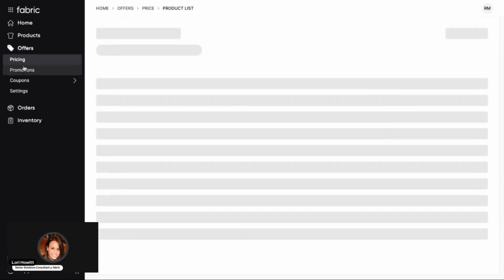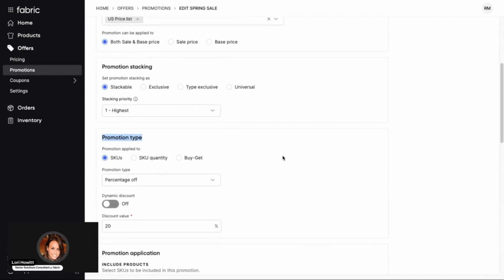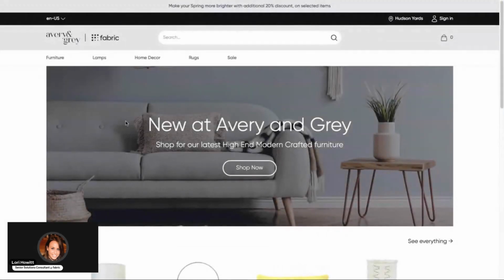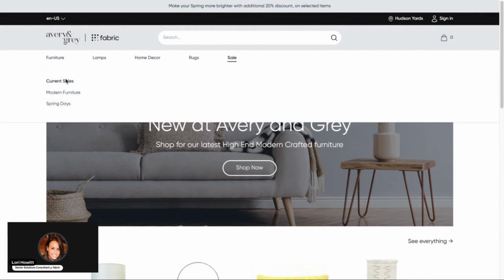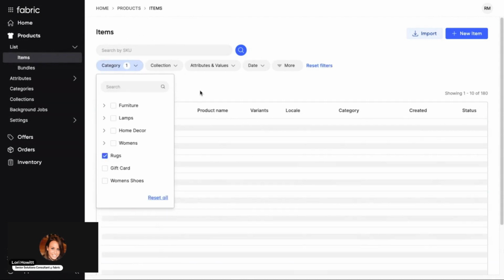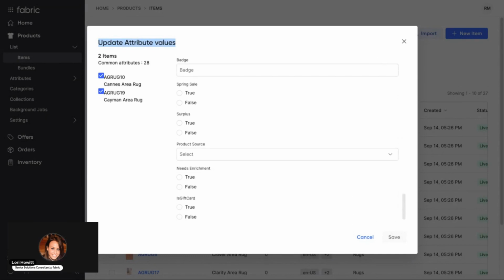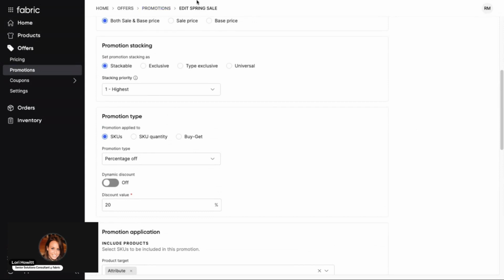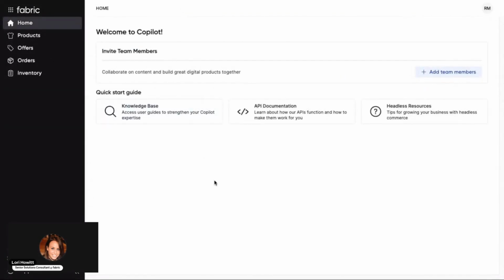Feature Friday Ep. 3 I Optimizing Promotions in Real-Time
Welcome to Episode 3 of Fabric Feature Friday with Lori Howitt. Today, we're taking a deep dive into Fabric's Co-Pilot, the ultimate command center for managing your ecommerce experience with ease and efficiency. This video is a must-watch for all retailers looking to simplify their promotion management process across omnichannel platforms.

In this session, Lori shares her firsthand experience with the challenges of updating promotions in traditional digital and omni-retail environments, where changes often involve complex steps and multiple systems. She introduces us to Fabric's innovative solution that allows retailers to effortlessly add products to ongoing promotions with just a few clicks, showcasing a real-life scenario with the Spring Sale on our demo site.